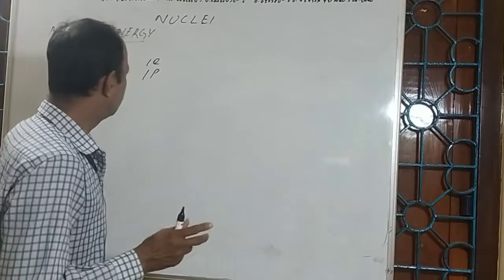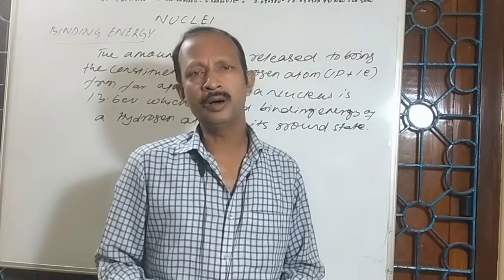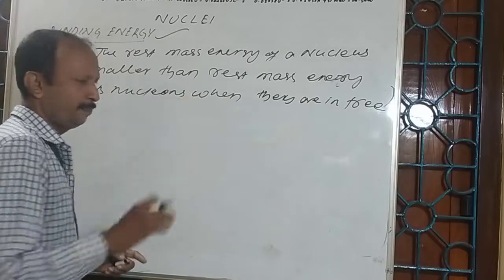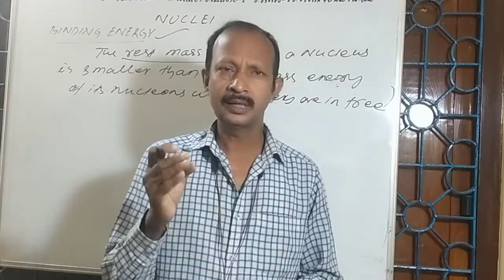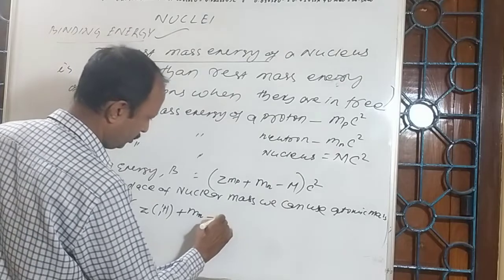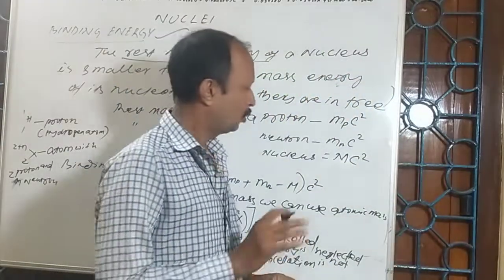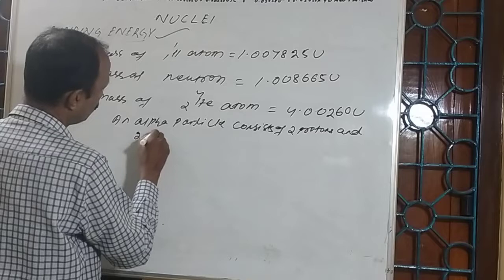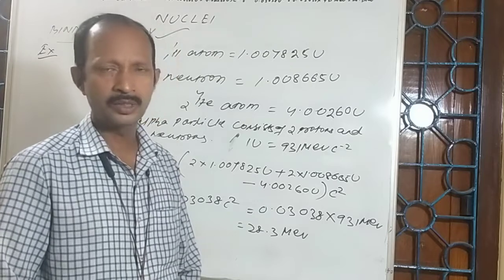CLASS - XII ( PHYSICS ) || NCLLEI || PART -3 ( BINDING ENERGY ) || BY : M.C.SENAPATI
In this video binding energy is explained with numerical problem .